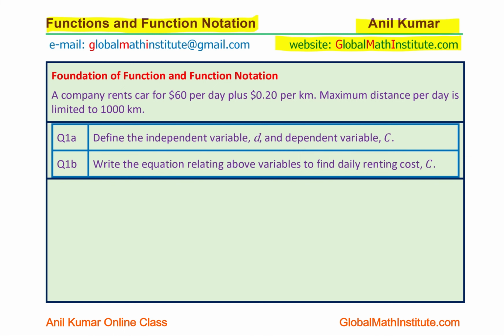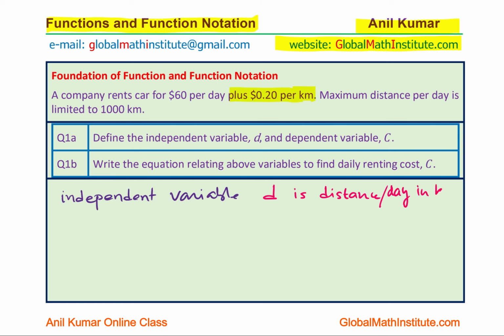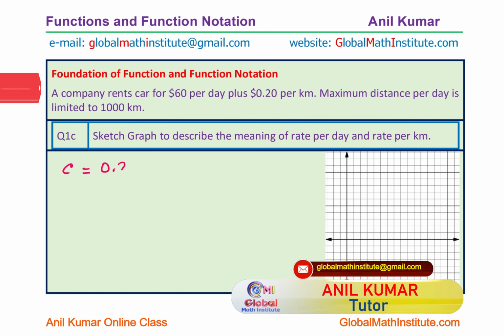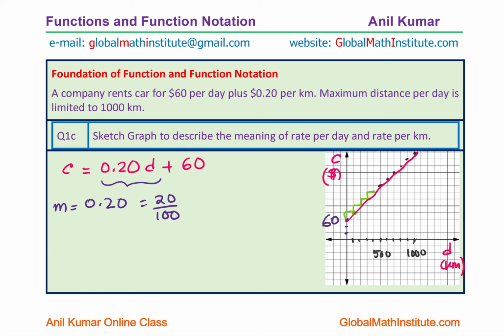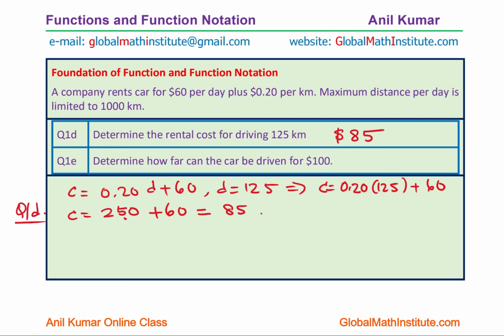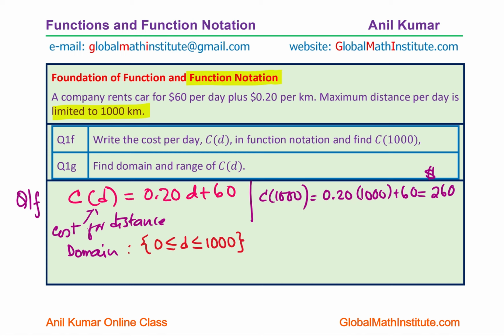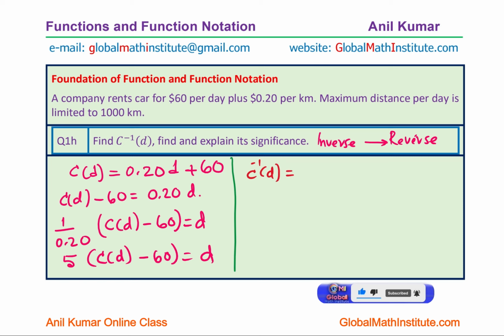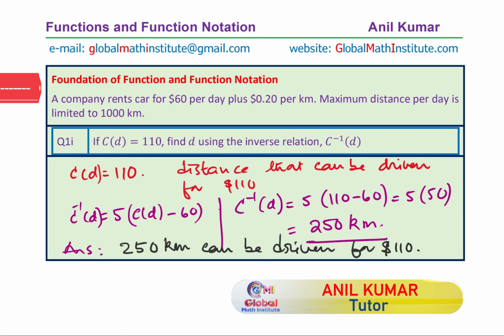Car Rent 60 per day and 20 cents per km Find Function and Inverse Function Relating Linear Equations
Parent Functions Functions and Relations, Function Notation, Characteristics of Special Functions.